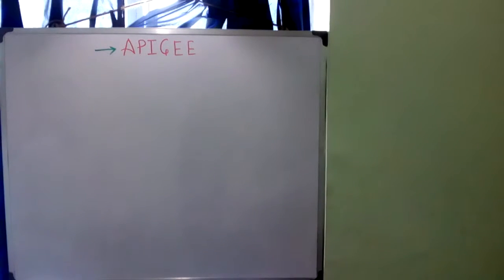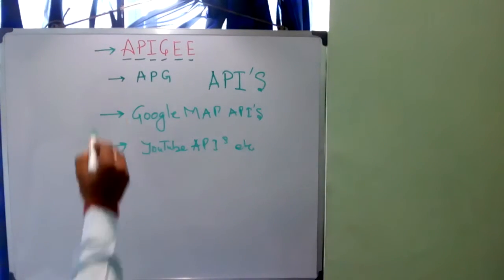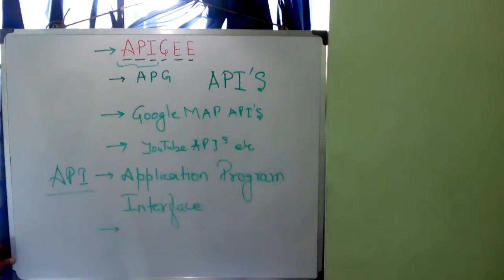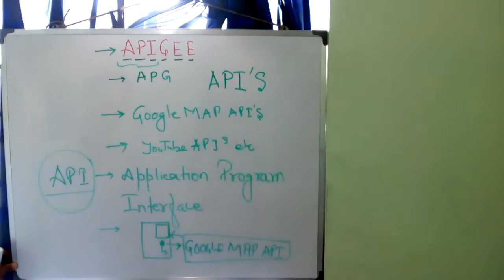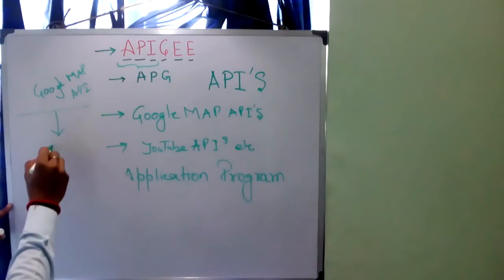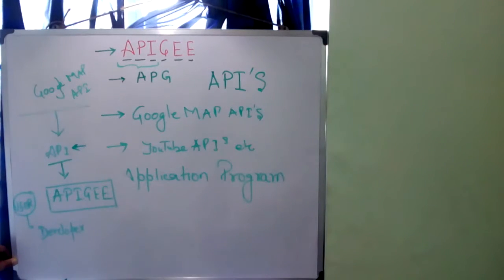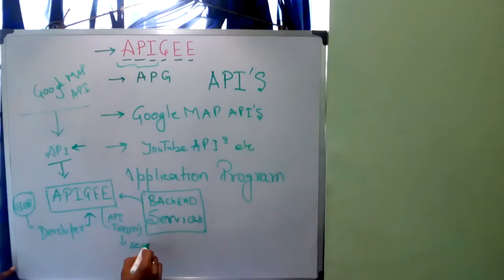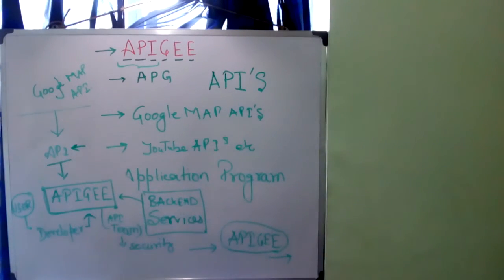Apigee for beginners...